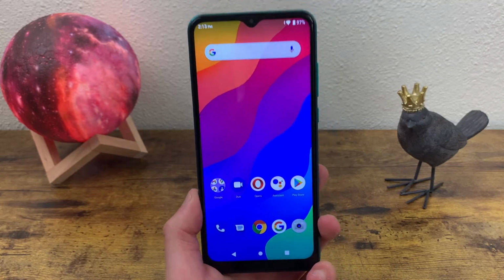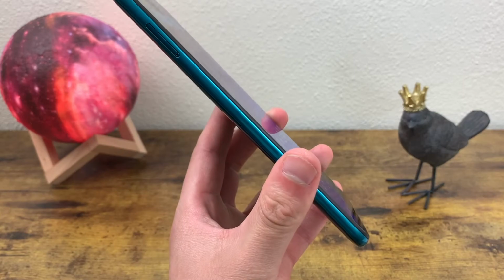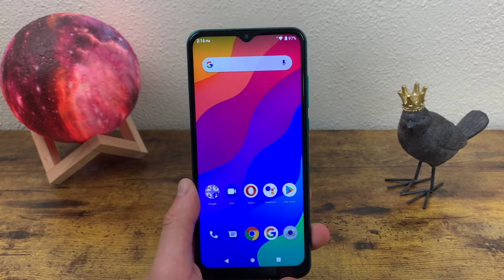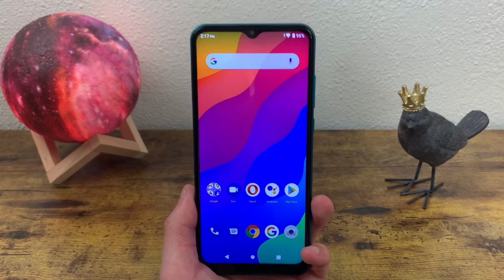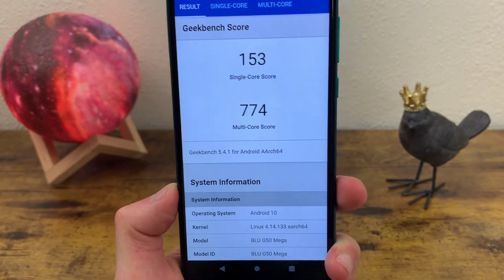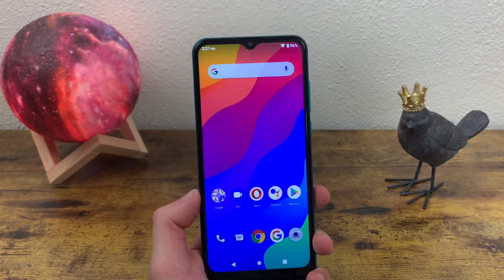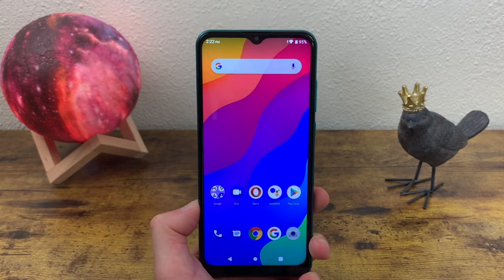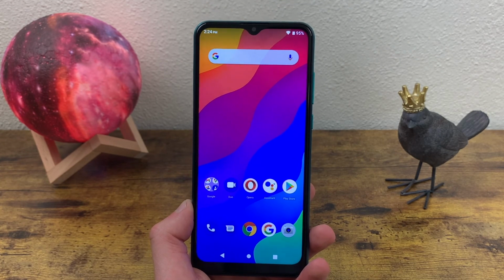BLU G50 Mega - Good in 2021?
Is the BLU G50 Mega a good phone to buy in 2021? Find out in this video.